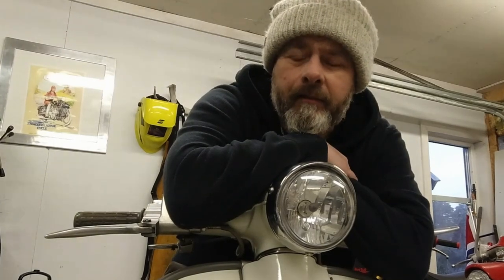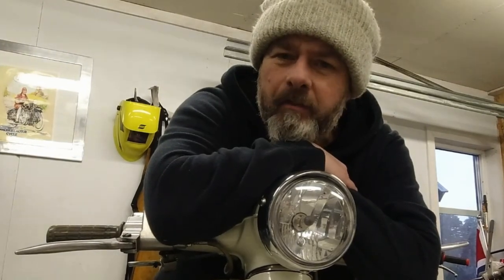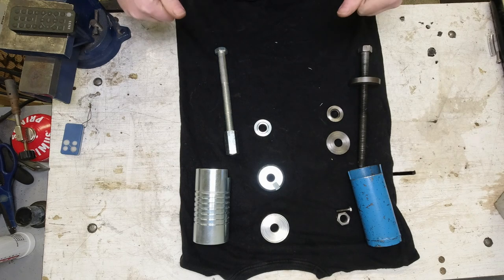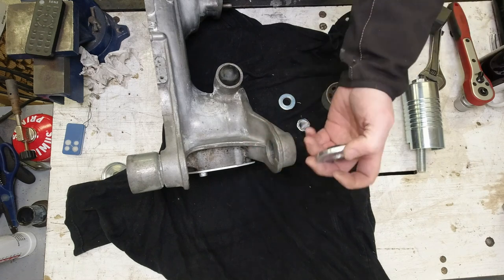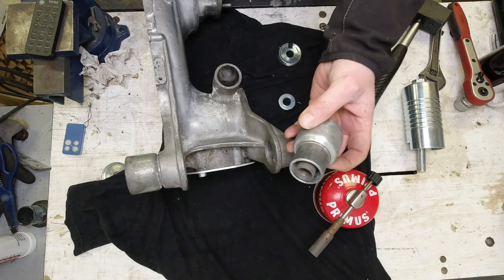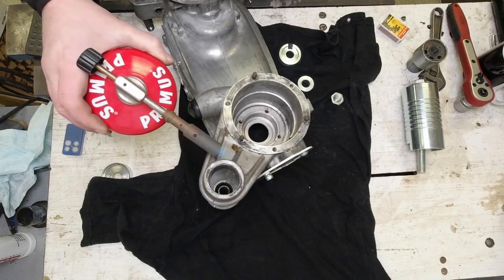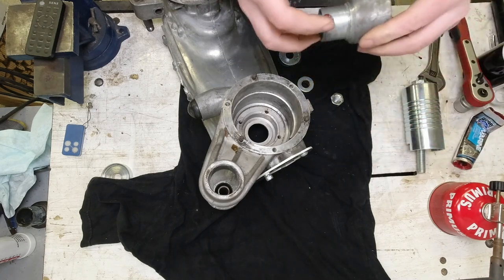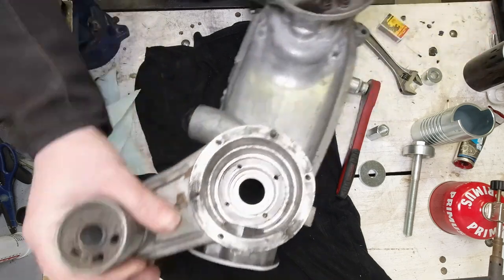BGM Lambretta silent block tool review